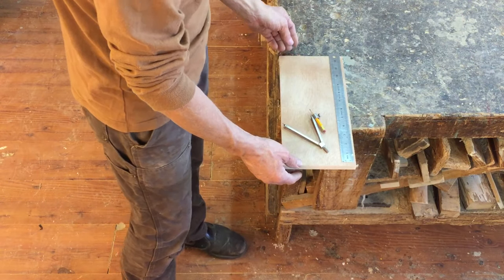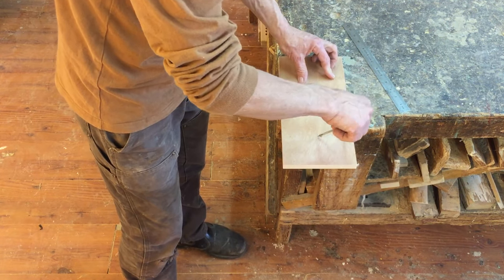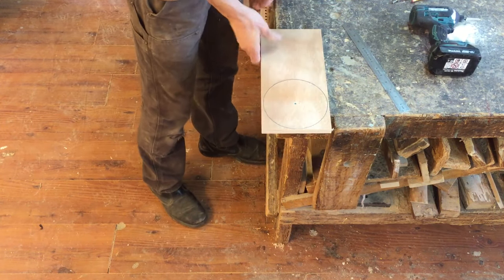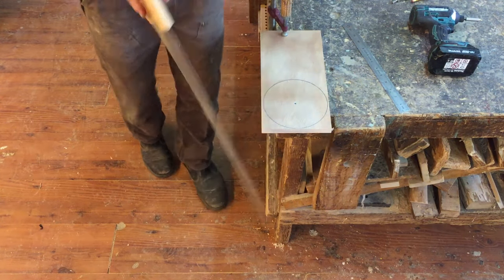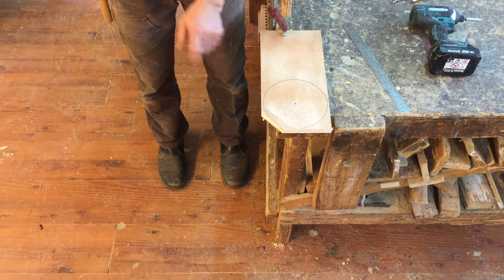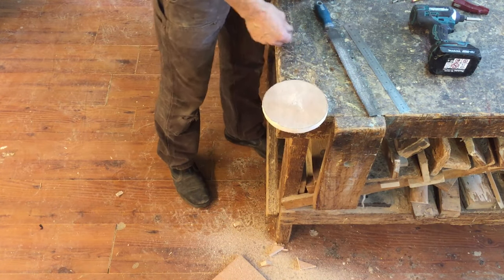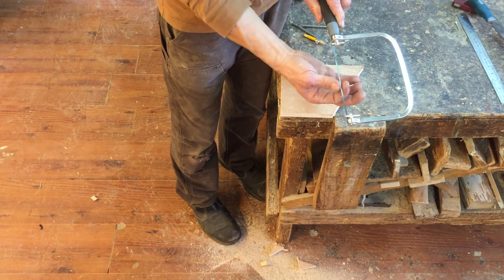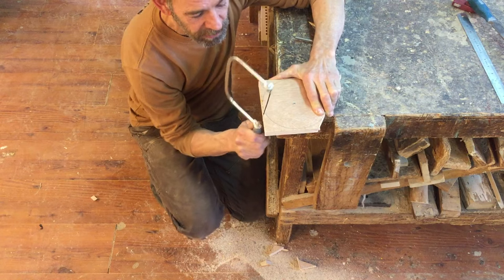How to Cut a Circle out of Wood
In this video David Harrison shows how you can cut a circle out of wood using hand saws.

Firstly David shows how to cut a circle out of wood using a traditional western cross cut saw, for those of you who do not own a Band saw, Jigsaw or a Coping saw!

Secondly David shows how to cut a circle out of wood
using a Coping saw.

David was surprised with the results of this video watch the video to find out why.

If you like this video please share with a friend

HAPPY WOODWORKING DAVID.